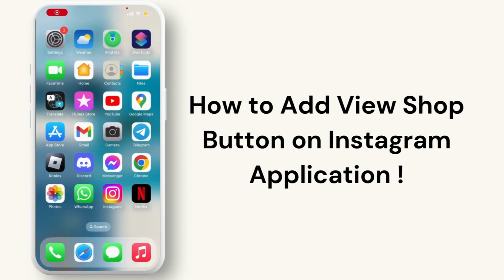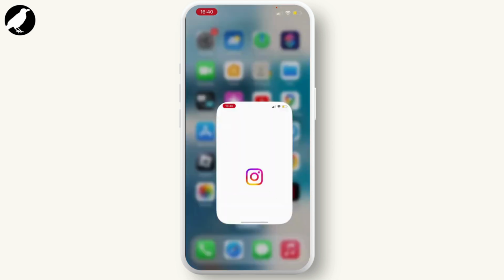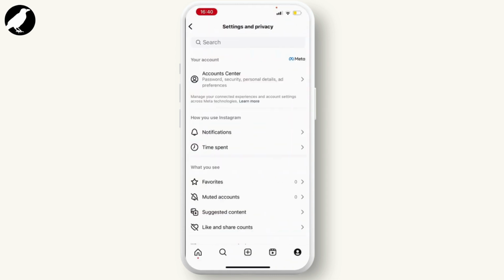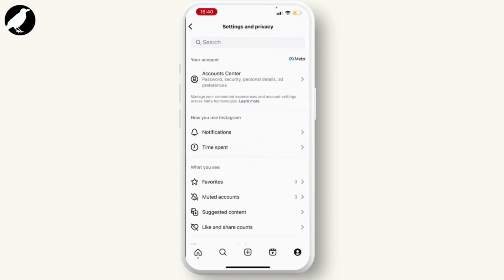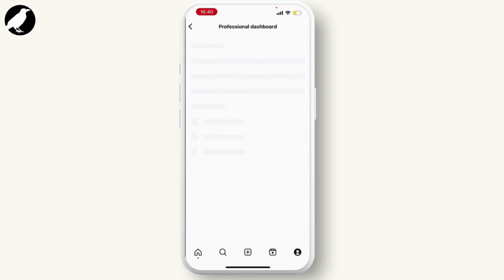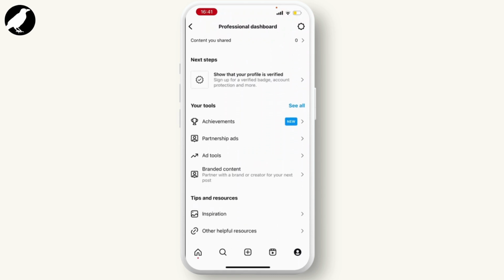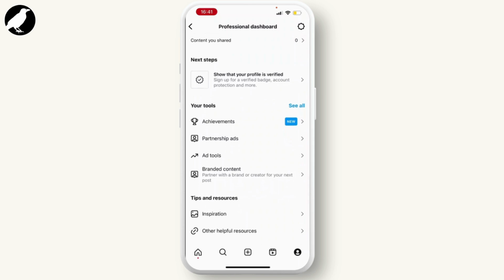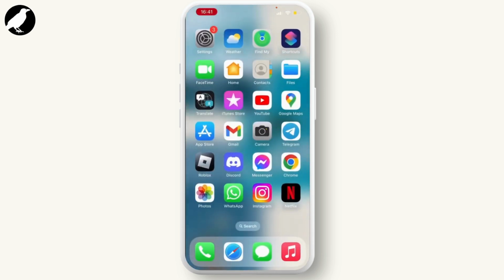How to Add View Shop Button on Instagram Application !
Learn how to add the "View Shop" button on Instagram easily with this step-by-step guide. Whether you’re looking to enhance your profile with a call-to-action or directly link to your products, this tutorial has everything you need!

In this video, you'll discover how to add the shop button on Instagram.

Timestamps:
0:00 Introduction
0:20 Step 1: Accessing Your Instagram Settings
0:45 Step 2: Adding the View Shop Button